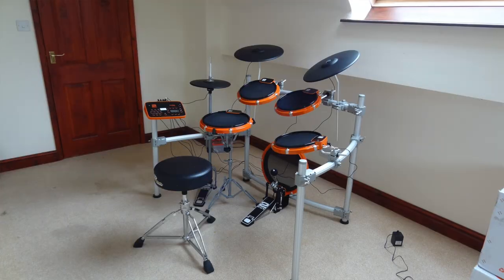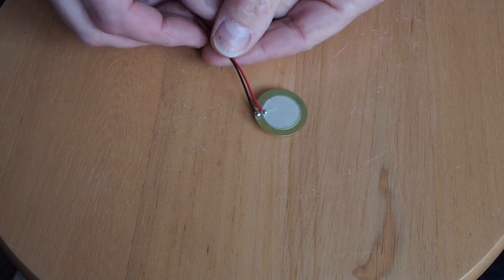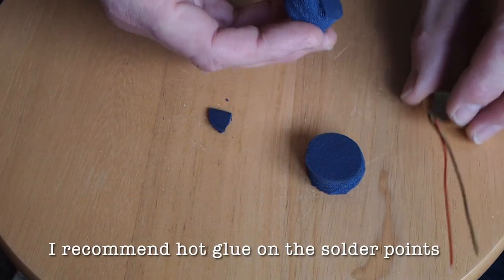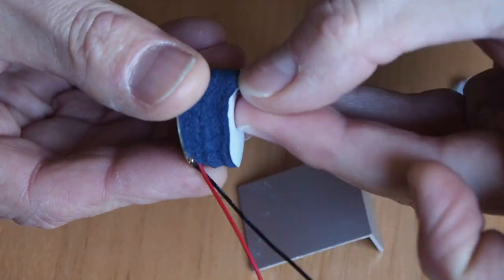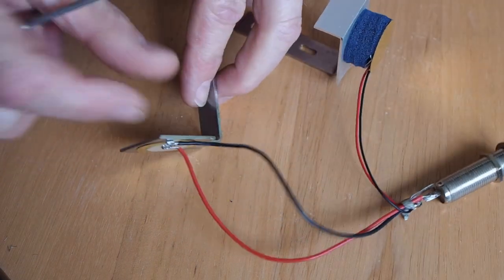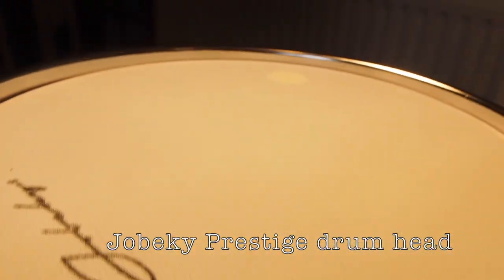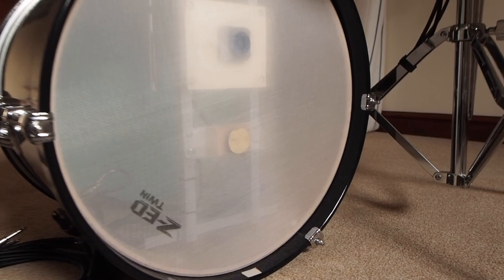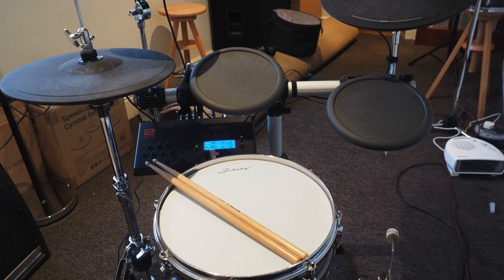2Box Drumit 5 Mk 2 A2E drum triggers - alternative design, no cones HD 1080p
In this video I'm showing you another way to make A2E (acoustic to electronic) drum triggers which will let you play your acoustic kit through an electronic drum module. The generally recommended method uses foam cones sitting on top of piezo sensors. I tried this with my first 2Box module but couldn't get it to work. This is a different solution which in my view is easier, is just as sensitive to drum strokes (maybe more so) and provides a greater degree of trigger isolation.

I'm using a 2Box Drumit 5 Mk2 module which has a universal trigger interface meaning it works with drum pads and cymbals from most manufacturers as well as DIY triggers.

The mesh drum heads I use are Jobeky Prestige (triple ply on the snare and double ply on the toms) which are in my opinion fantastic quality, durable and trigger beautifully.